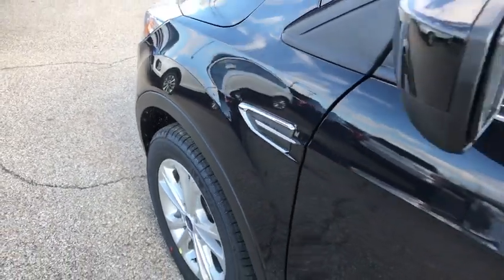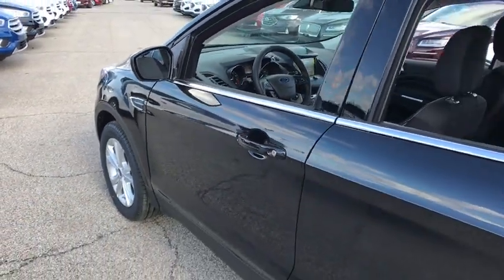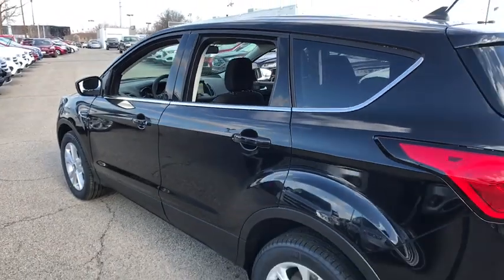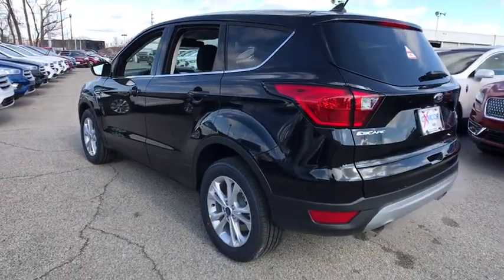2019 Ford Escape Louisville, Lexington, Elizabethtown, KY New Albany, IN Jeffersonville, IN 39216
Black N 2019 Ford Escape available at Oxmoor Ford in Louisville, Kentucky. Servicing the Lexington, Elizabethtown, KY New Albany, IN Jeffersonville, IN area.

Oxmoor Ford
100 Oxmoor Ln

2019 Ford Escape Black Factory MSRP: $30,065 $3,893 off MSRP! SE 4WD. 22/28 City/Highway MPG Price includes: $750 - Retail Customer Cash. Exp. 02/28/2019, $1,000 - Auto Show Retail Customer Cash. Exp. 02/28/2019